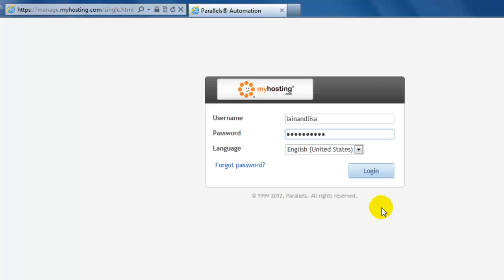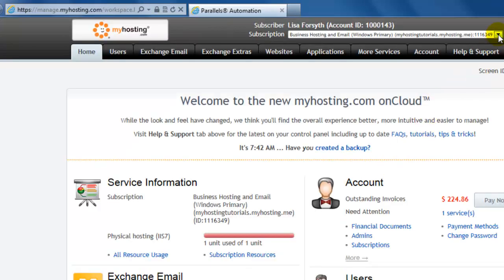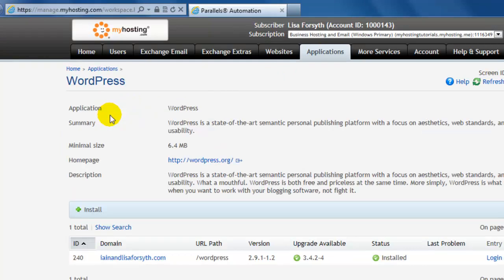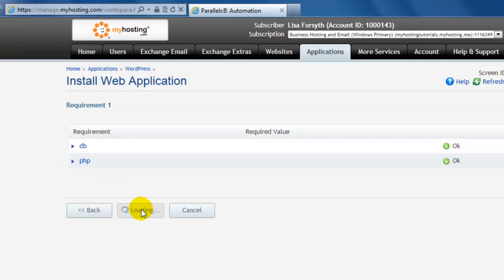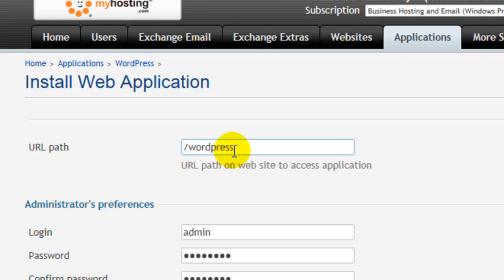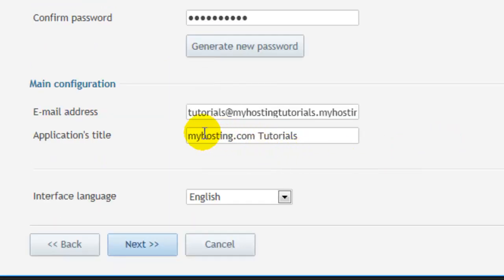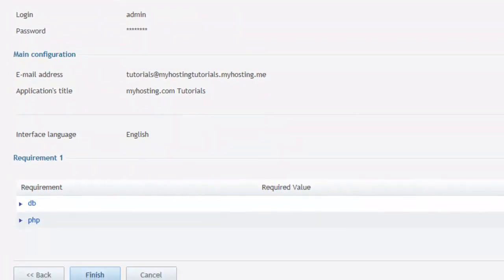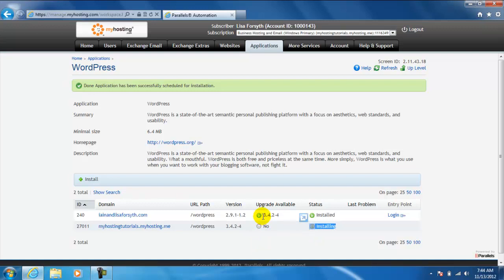Add hosted applications like WordPress using the myhosting.com Application Vault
myhosting.com onCloud Control Panel Tutorial - This tutorial will show you how to add hosted applications like WordPress blogs to your hosting space using the myhosting.com Application Vault.

Web Hosting with Peace Of Mind